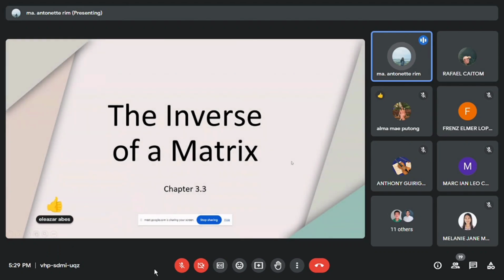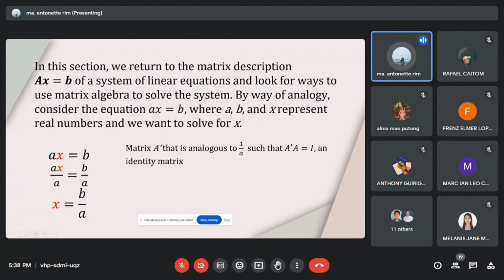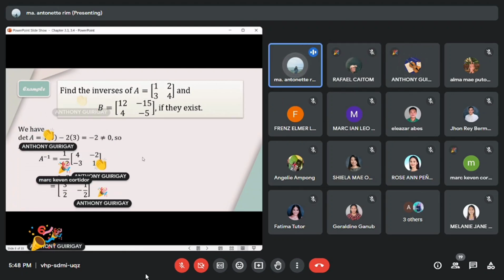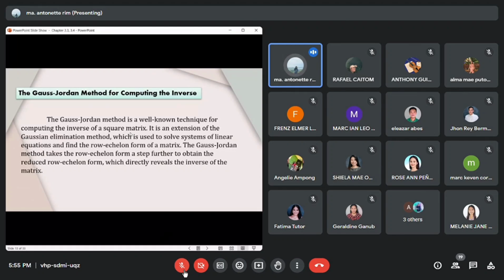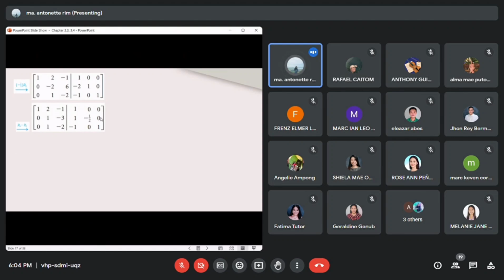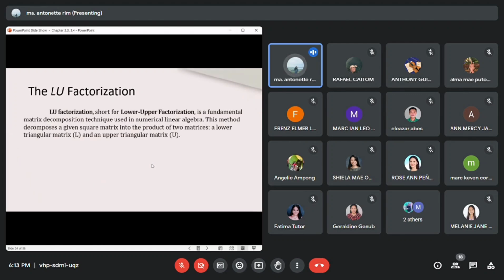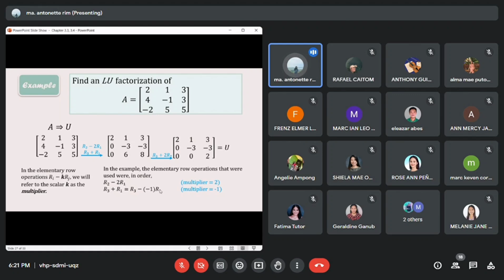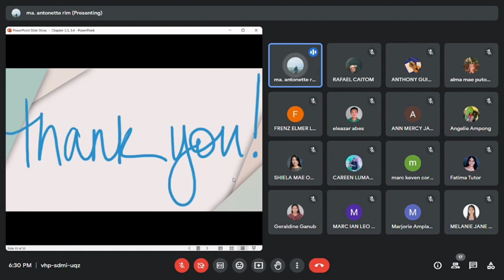LINEAR ALGEBRA - Inverse of a Matrix